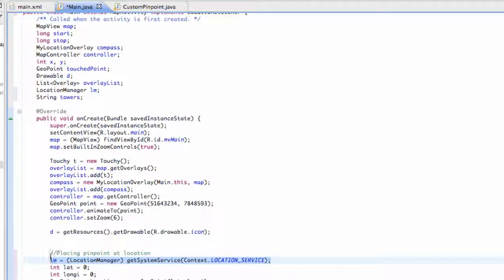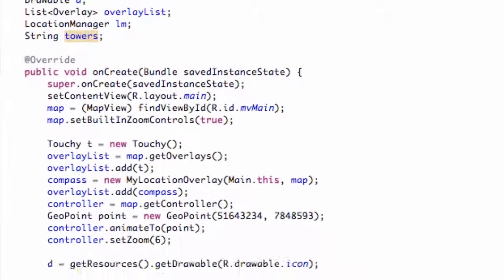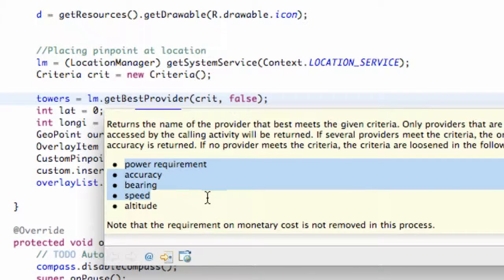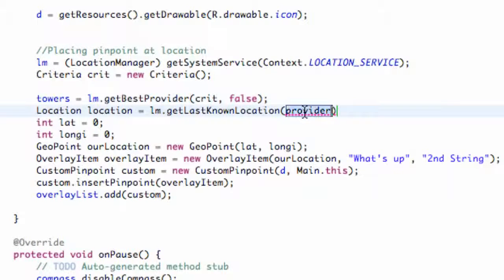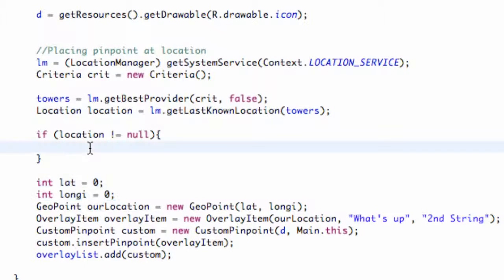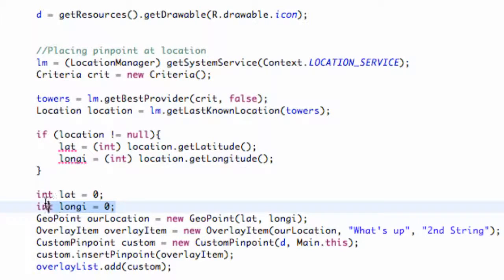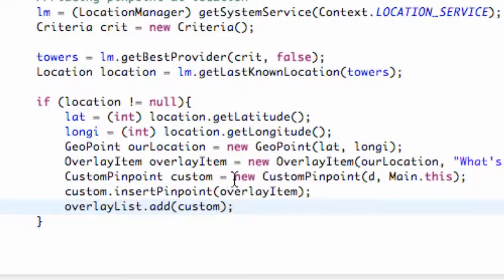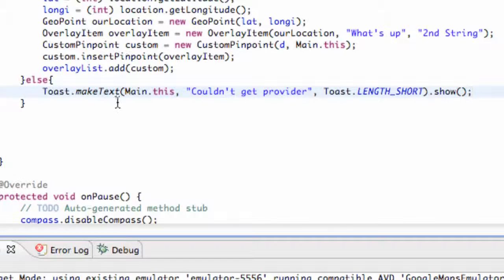Android Application Development Tutorial 143 Criteria and getting Location